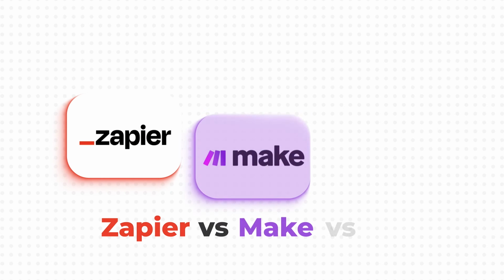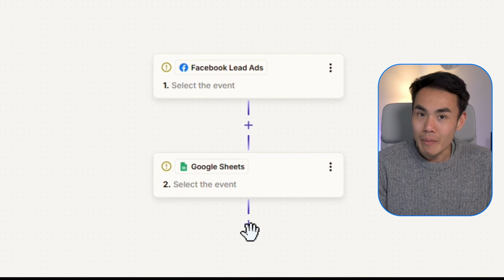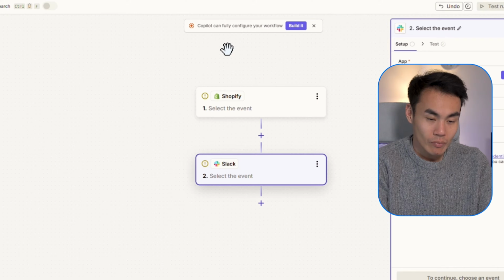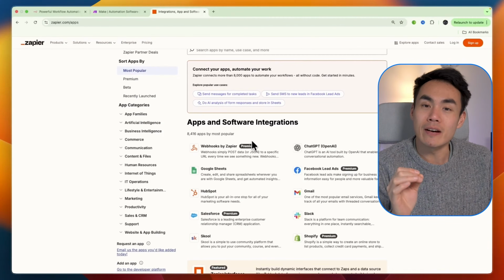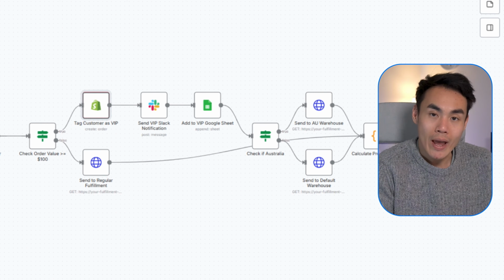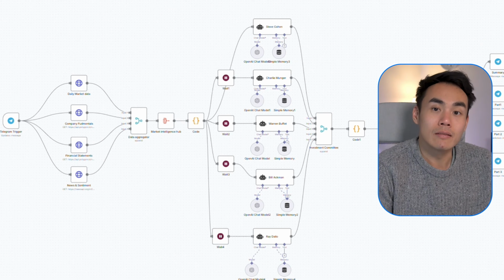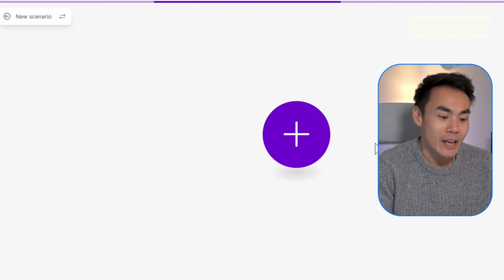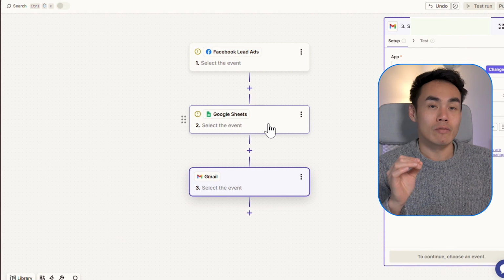N8N vs Make vs Zapier (2025) — I Tested All 3 So You Don’t Have To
Before you choose your next automation platform, watch this.
Because the real gap between Zapier, Make, and n8n isn’t their features — it’s their mindset.

In this breakdown, I compare all three — pricing, integrations, scalability, AI capabilities, and real-world use-cases — so you know exactly which one fits your business.

Whether you’re just starting with no-code or scaling a full AI automation stack, this video shows what to expect before you commit.

🧠 Get all our AI automation resources, dashboards, and templates inside that link.